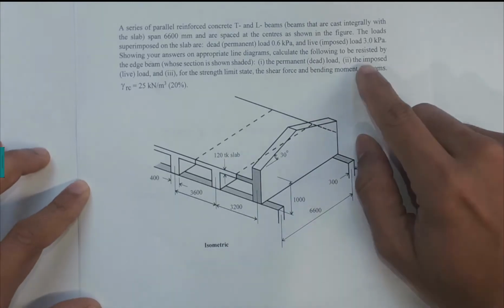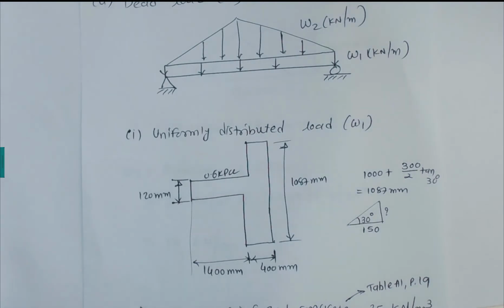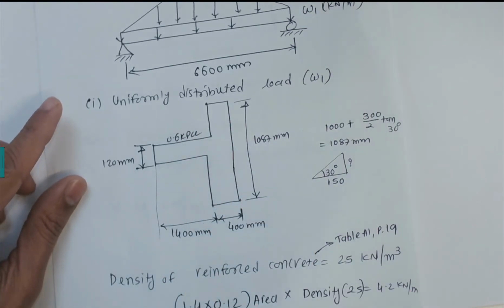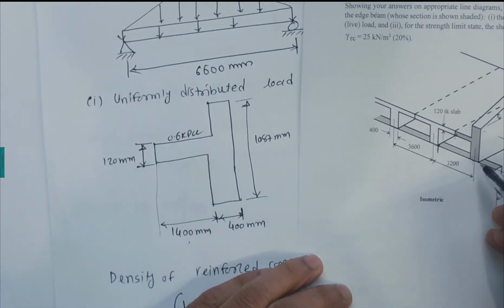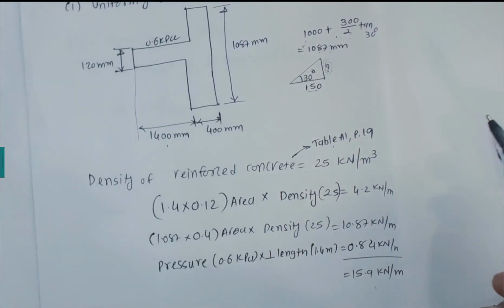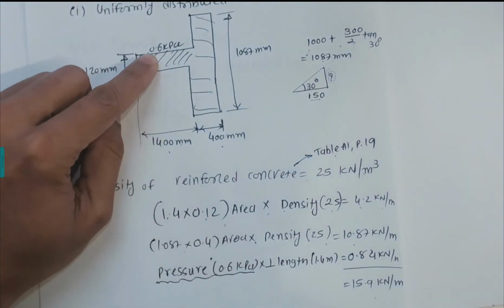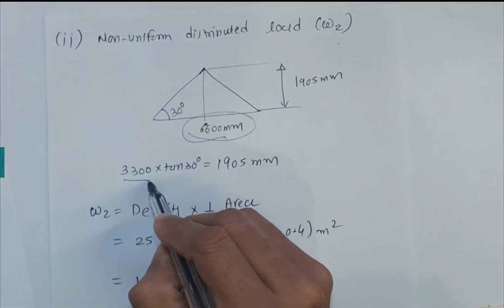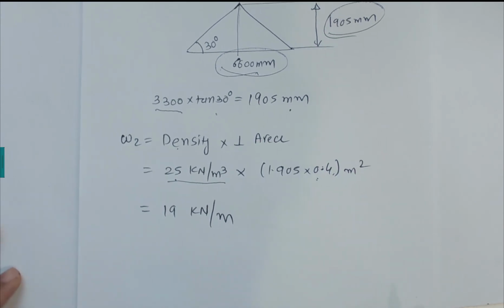Dead live load Example 7 Part 1 AS/NZS 1170.1